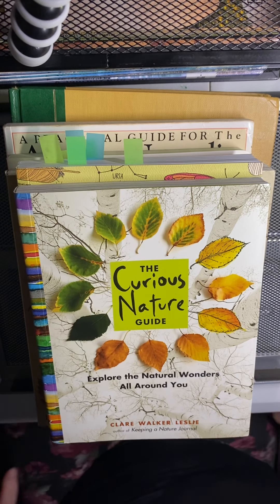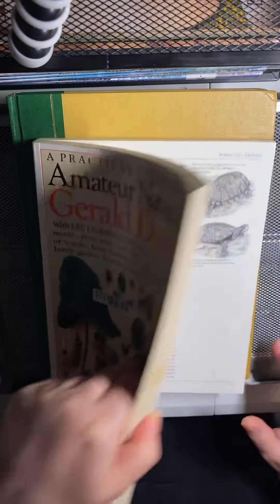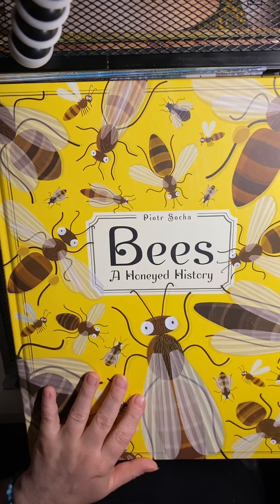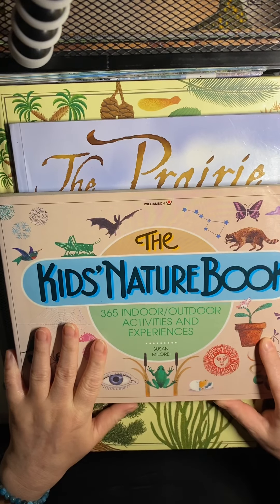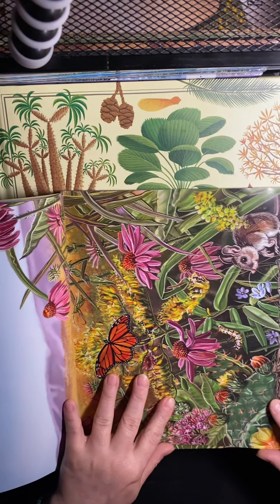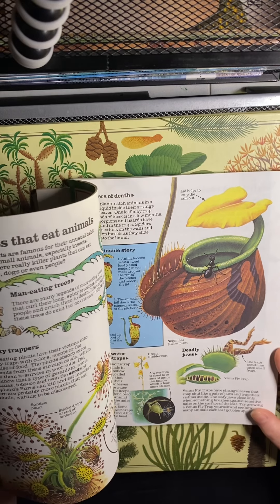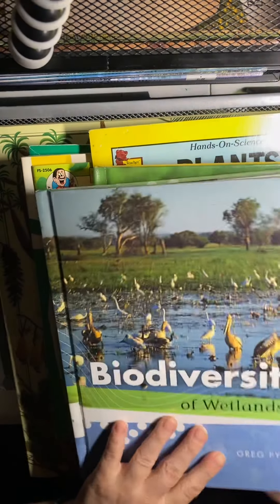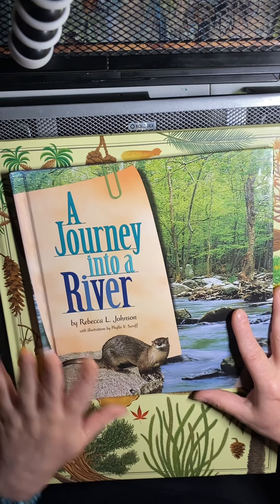Nature Book Haul | Homeschool Book Haul | Nature Unit Study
Homeschool Nature Book Haul, Nature Unit Study, Nature books we own